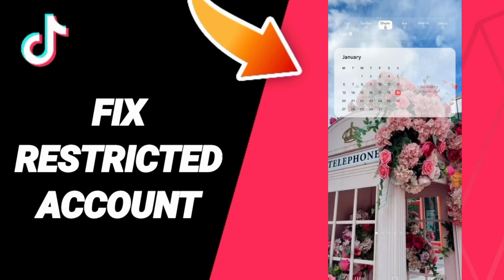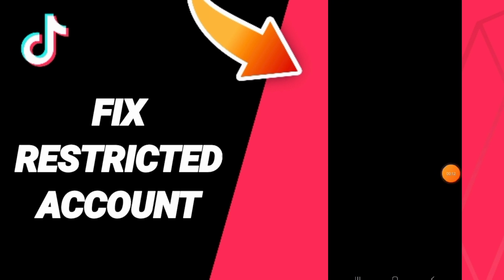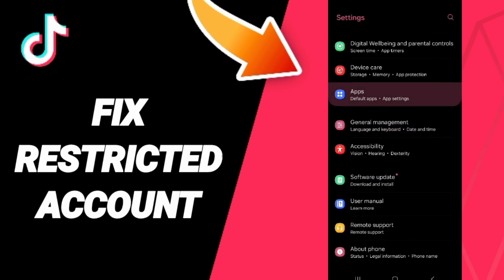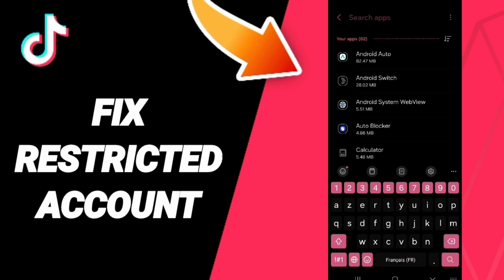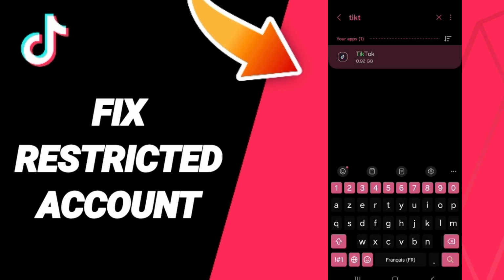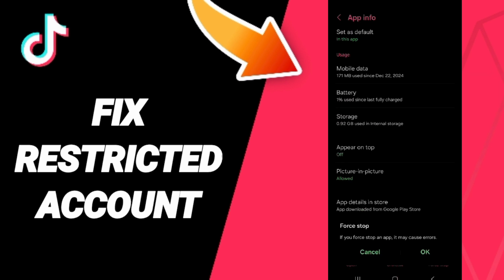How To Fix Restricted Account On TikTok App 2025